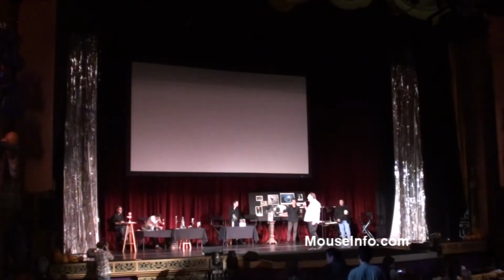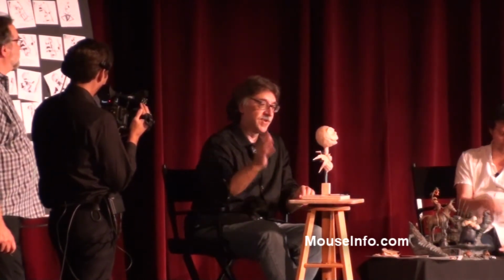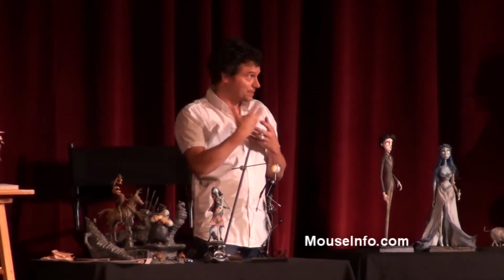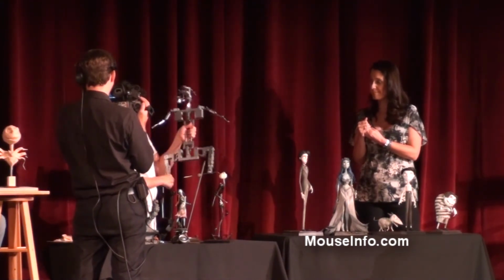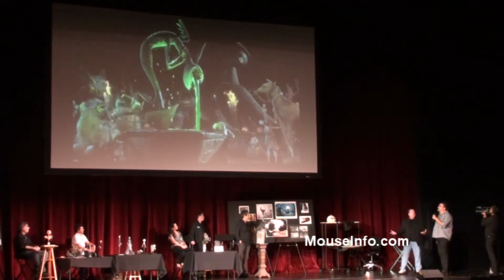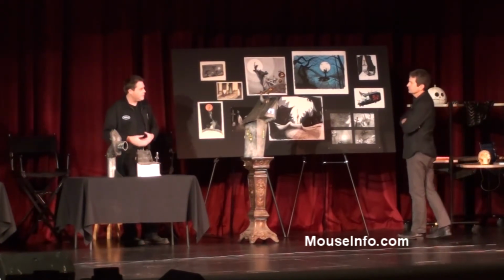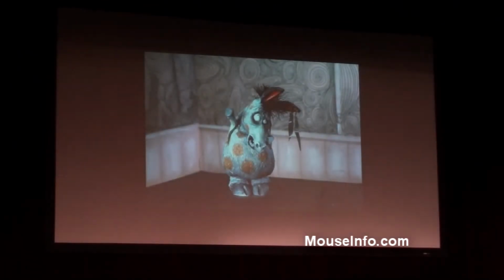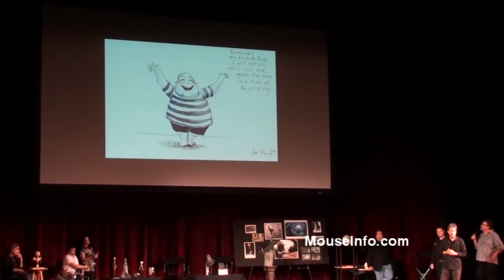Opening Night Panel Discussion of Nightmare Before Christmas